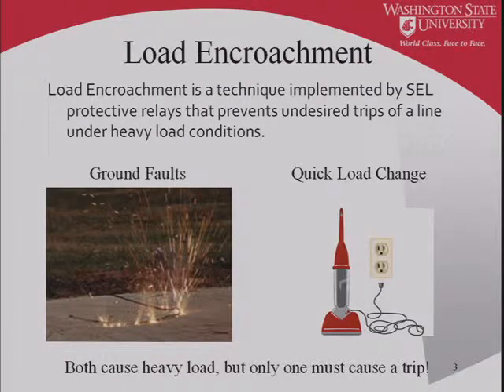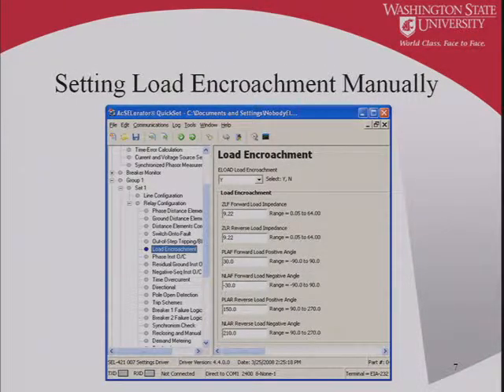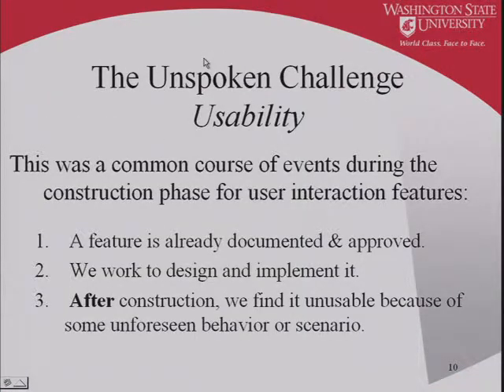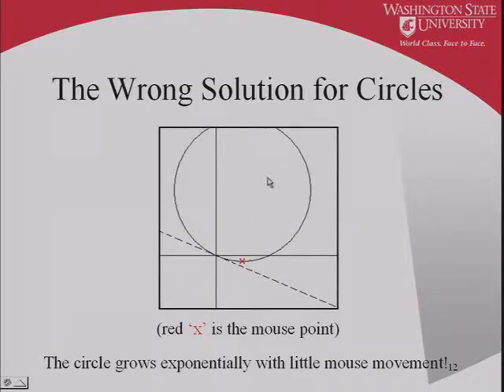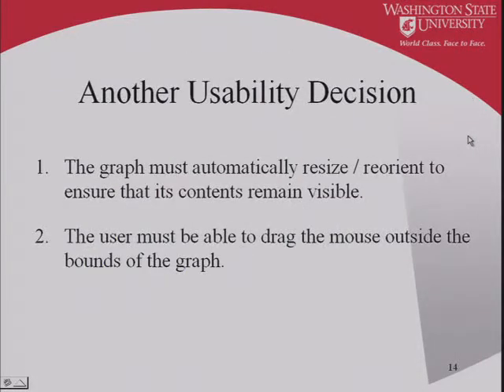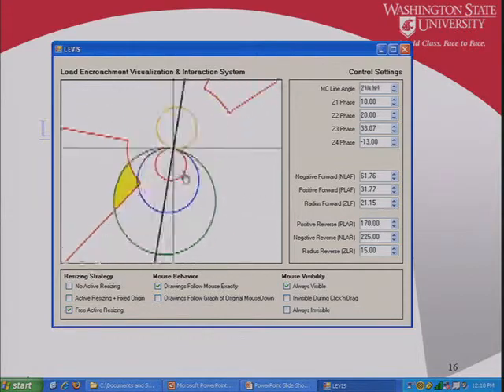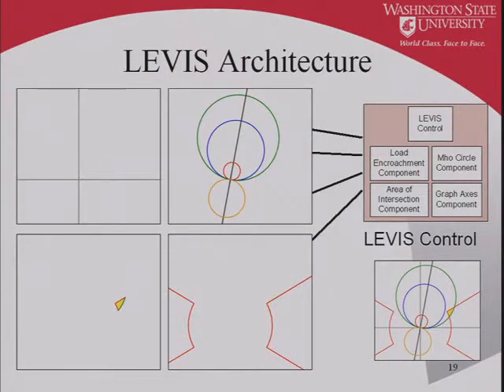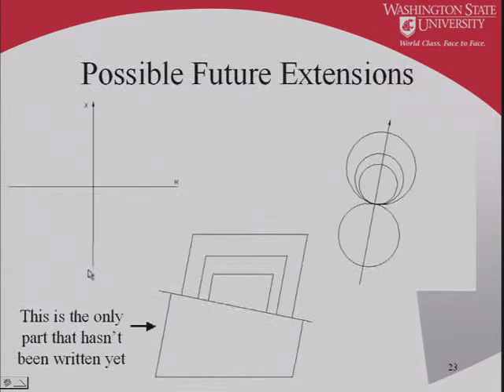Nathan Schubkegel presents his Senior Design Project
This was delivered in May, 2008 at Friday Lunch at SEL, Inc. The work released with the publicly available AcSELerator QuickSet software in March 2009.